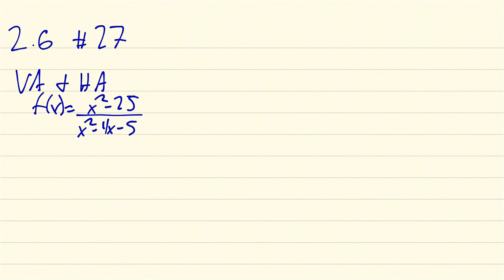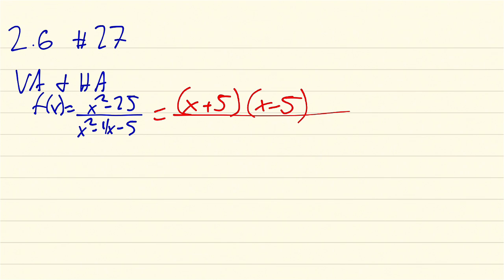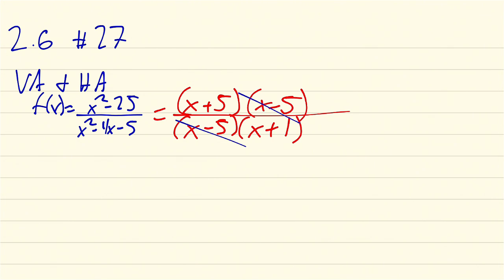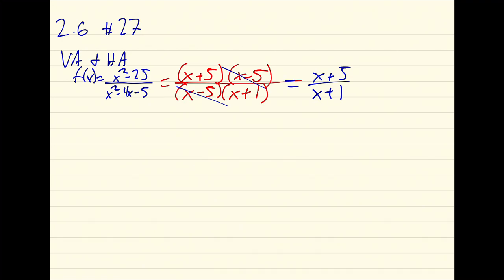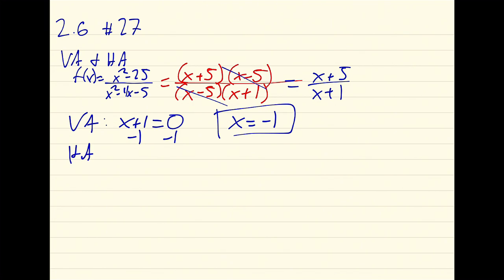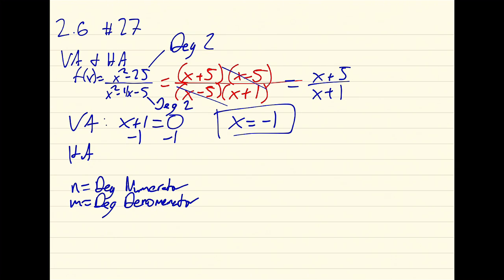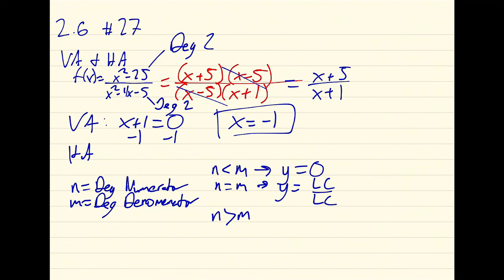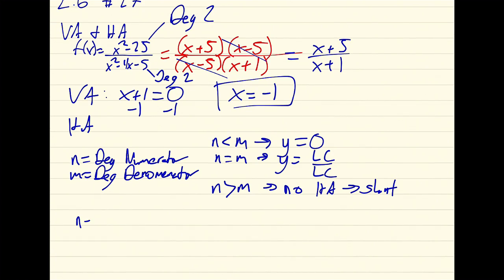TPC Unit 2 Review 2.6 #27